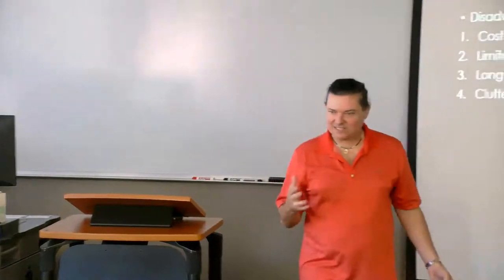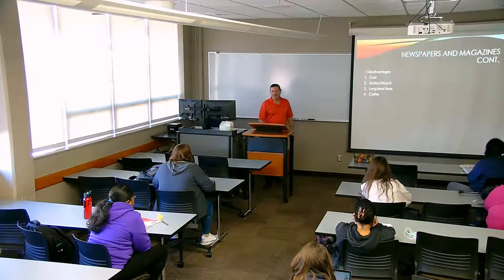Advertising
This lectures focuses on various types of media. Advantages and disadvantages of each type are discussed. What makes an ad great with examples of good and bad ad.